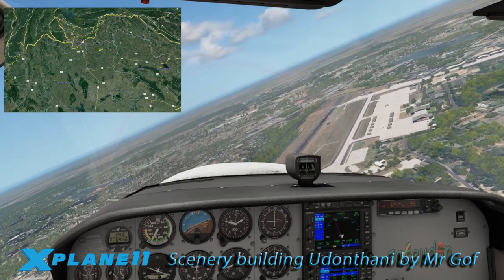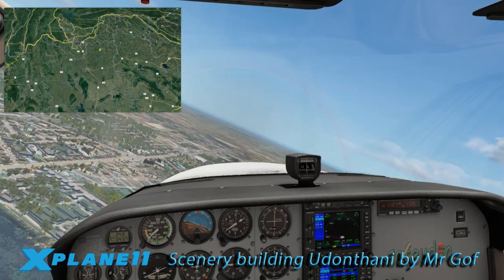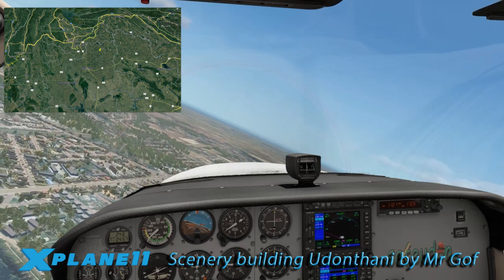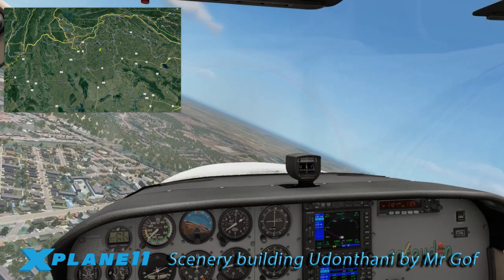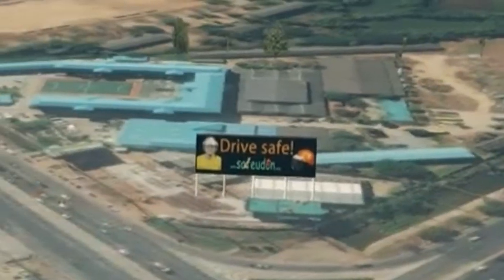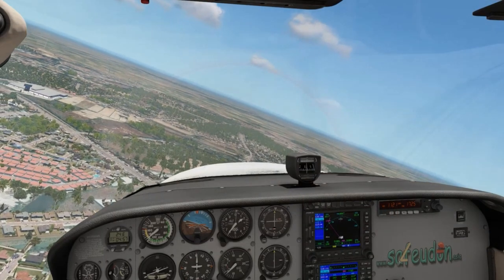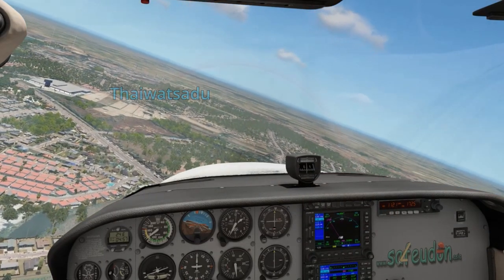Flying over Udonthani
This video shows a scenery I made for X-Plane 11at Udonthani in the north of Thailand, the Isaan area.

Many nice hours from start to finished scenery, outside messuring, taking photos and videos, when people wondered what I was doing.

Next step to build all the houses, which are landmarks in the city and then finally place them in correct position in the flightsimulator.

Now the city looks much better from the air flying over in X-Plane 11.